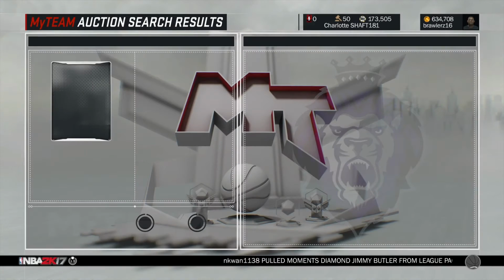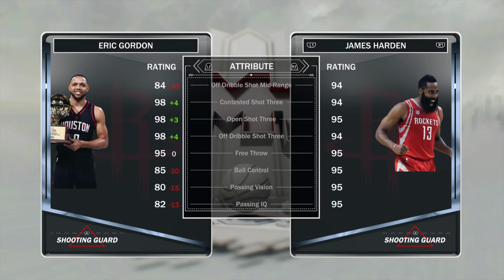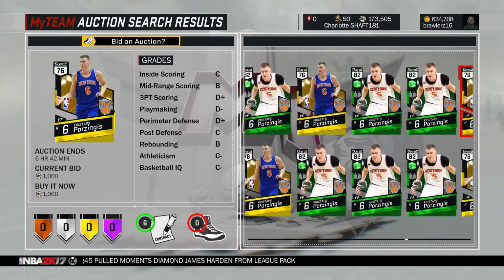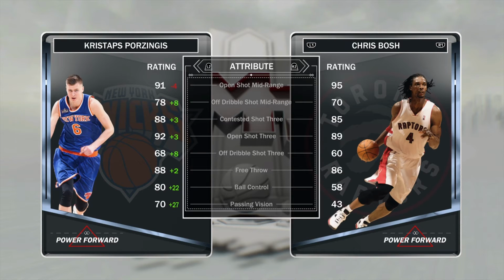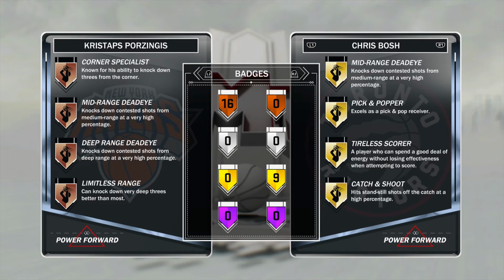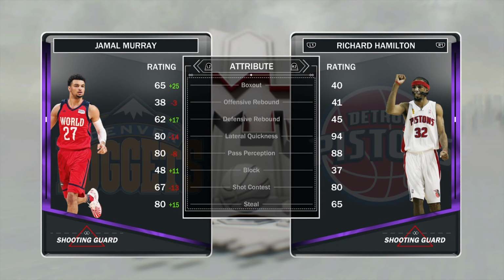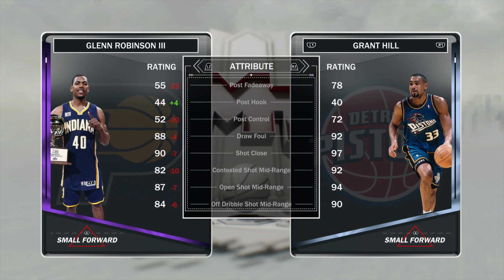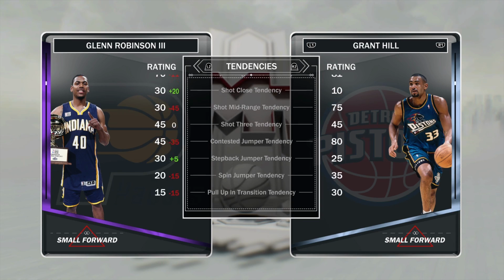HE IS A LITERAL GOD!!!!| All-Star Winners Update| NBA 2K17